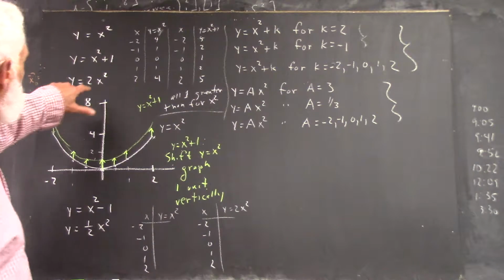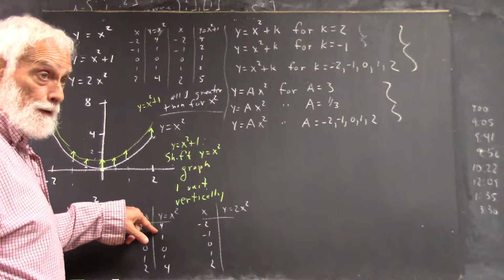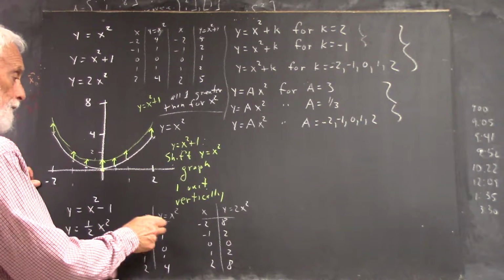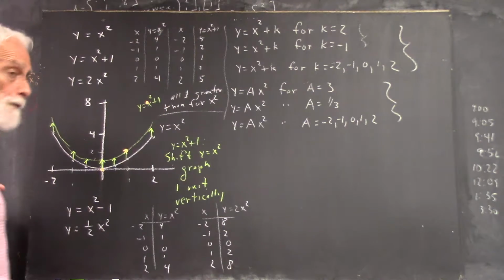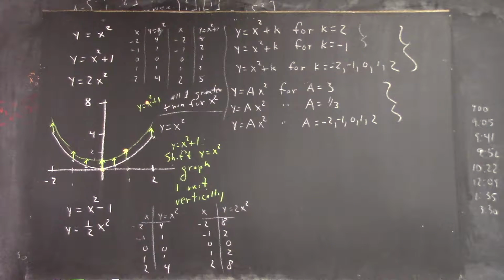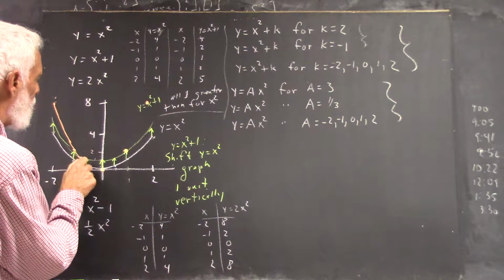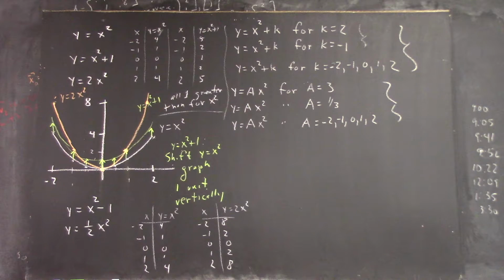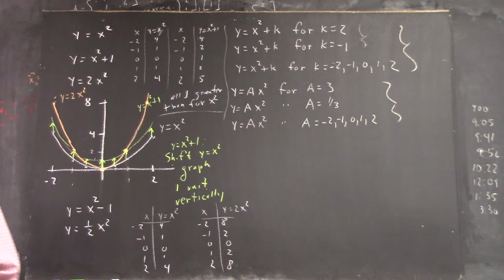dagpc 2779 vertical stretch of basic squaring graph 2